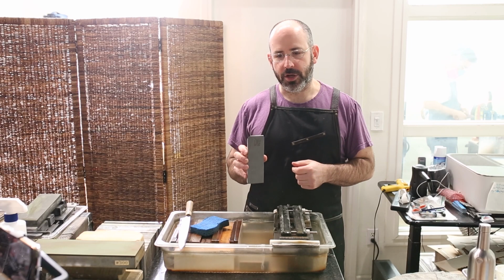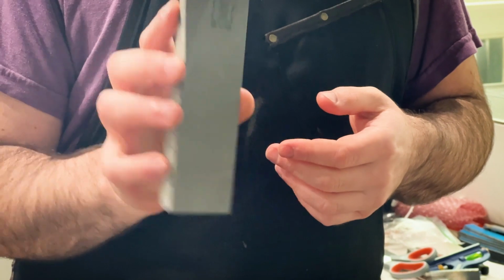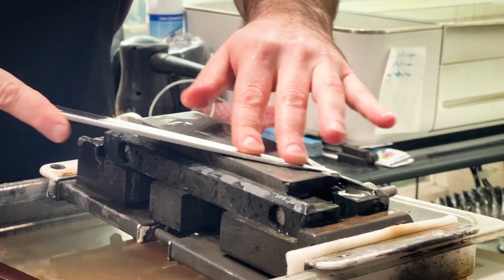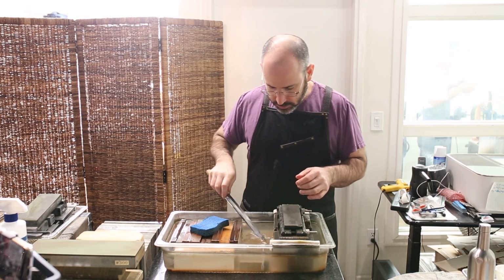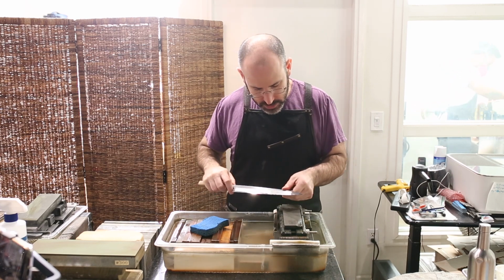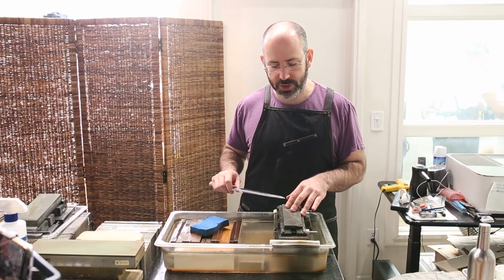Shobu 160x55 hard #1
This is a normal stone sized shobudani suita.  It has some visible su (holes) and a light renge pattern (purple/red dots).  Aside from that, the surface looks clean and smooth.  This is a relatively hard stone, but not super hard.  The cutting speed and mud development are still nice and fast though.  The stone feels smooth, and provides a nice resistance in tactile feedback.  The finish it leaves is extremely nice and smooth, with great contrast.  It is able to create this finish very quickly and easily.  While the hagane is not mirror polished, it has a mirror-like misty white look.  The jigane is not super deep in color, but the contrast is there.  The scratch pattern is relatively fine, and barely visible.  All in all, an excellent finishing stone for wide bevel and single bevel knives.

Natural stones from this region are rich in silica, which acts as a main abrasive. The potential finish can improve with extended sharpening, with results depending on the stone hardness, the pressure you use during sharpening, water, etc.

This stone should be used like a splash and go stone... add just enough water to lubricate the surface, but not too much.  The goal is to develop mud, so keeping the surface very wet is prohibitive to mud development.

Grit Level: medium
Length: 160mm
Height: 15mm
Width: 55mm
Weight: 275g